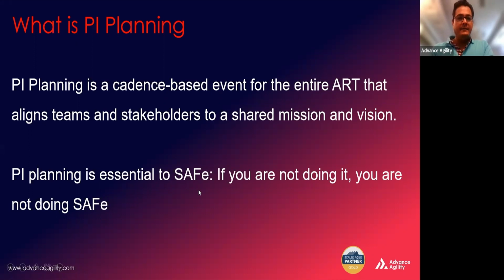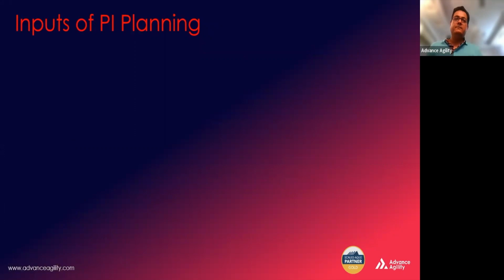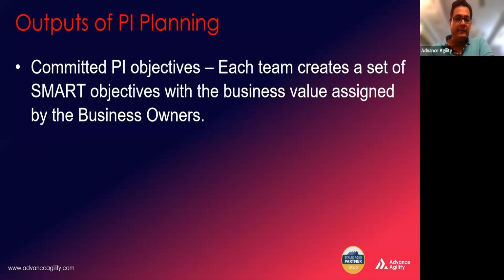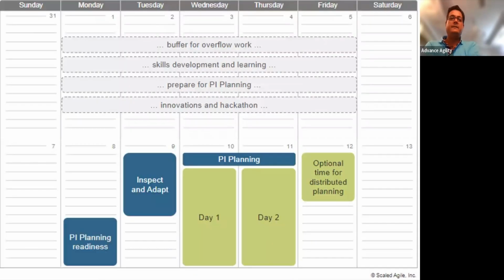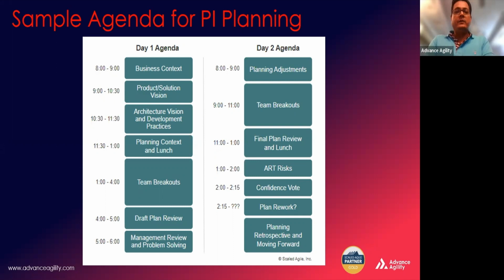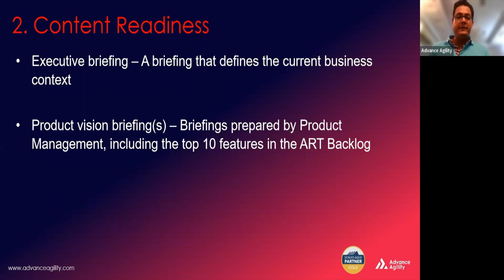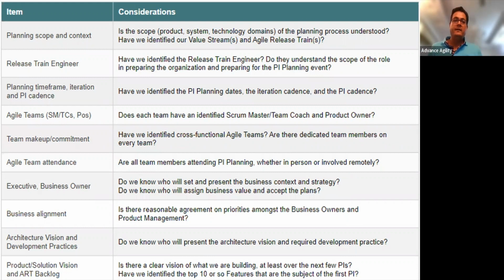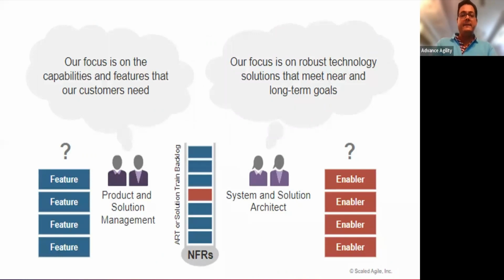Basics of Preparation for PI Training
This video will discuss the basics of preparation for PI (Program Increment) training. PI is a critical element of the Scaled Agile Framework (SAFe), and proper preparation can make all the difference in ensuring the success of your Agile teams.
We will introduce the concept of PI and its importance in Agile development. We will then discuss the key steps you need to follow to prepare for PI training, including establishing a clear understanding of the goals and objectives of your organization, identifying the key stakeholders and their requirements, and aligning your team's work with the overall program vision.
We will also cover some essential tips and tricks to remember during PI training, such as ensuring effective communication across teams, using agile planning tools effectively, and maintaining a continuous improvement mindset.
Whether you are an Agile practitioner looking to improve your team's performance or a business leader seeking to implement Agile methodologies, this video will provide you with the essential information and strategies to succeed in PI training. So, to increase your chances of success in Agile development, watch this video and start preparing today.